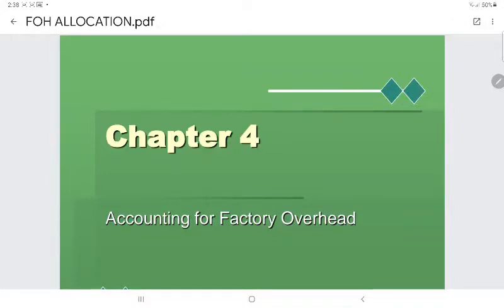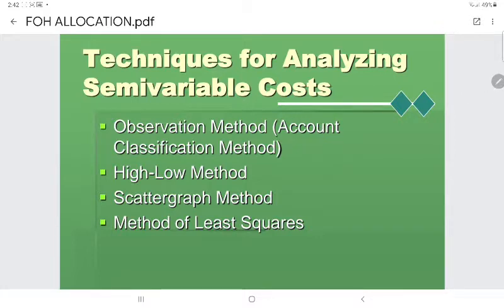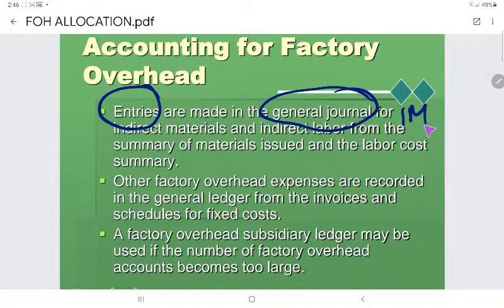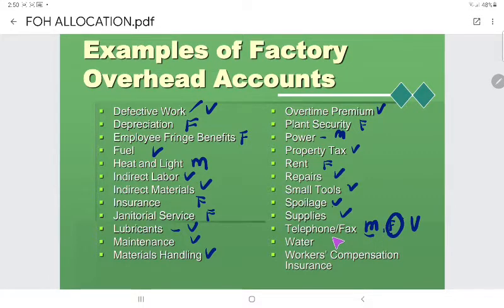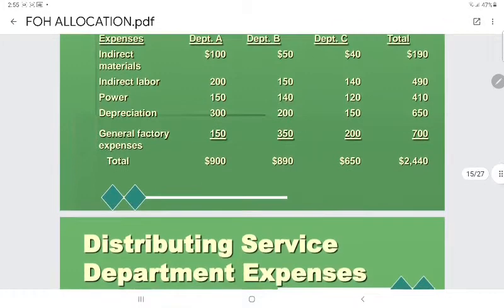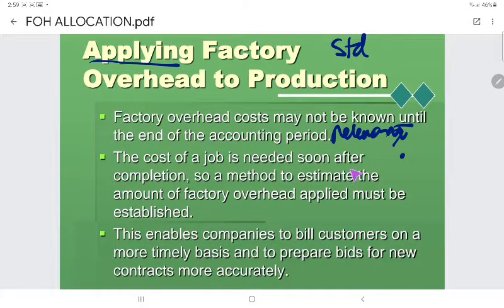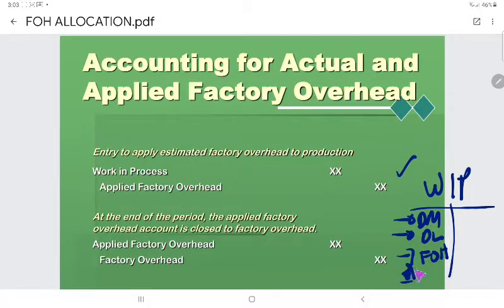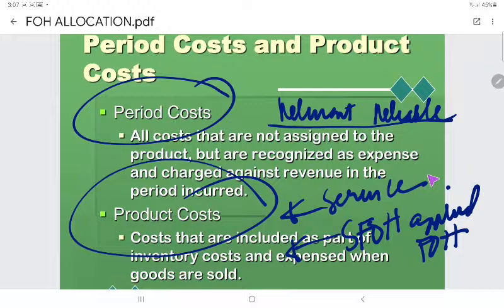COST ALLOCATION : MANUFACTURING OVERHEAD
Discuss applied FOH, cost behavior and methods of service department allocation